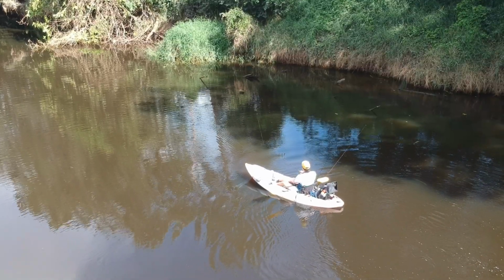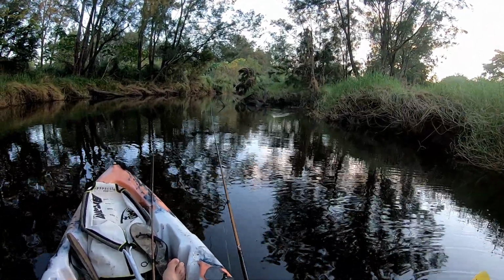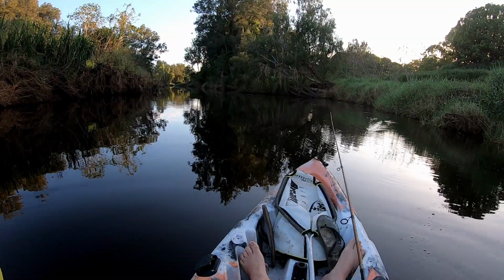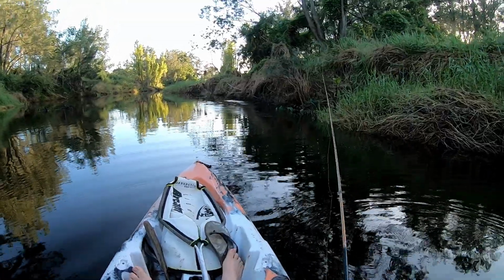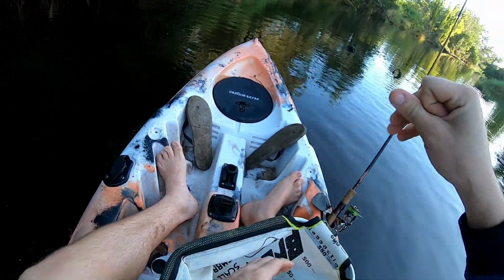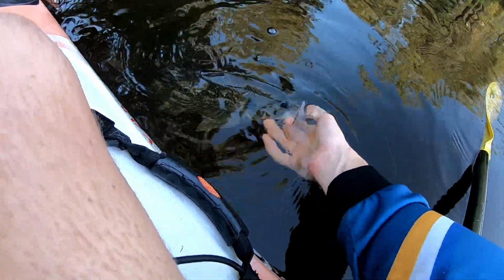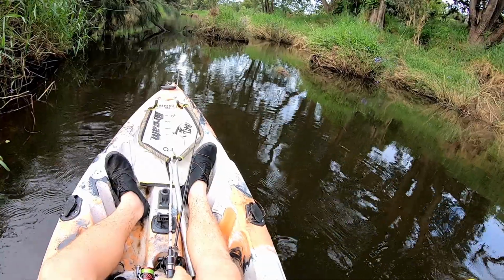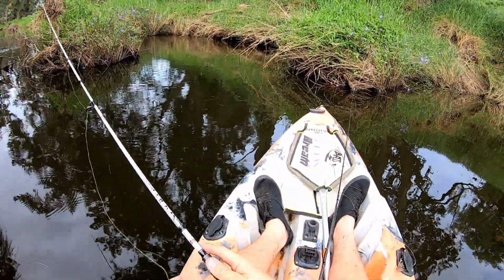Surface lure fishing for tough South East Queensland BASS!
Once you figure out how to use these lures, they can be so much fun! Im addicted to frogging for bass! Enjoy!